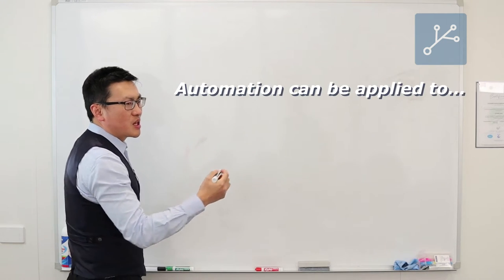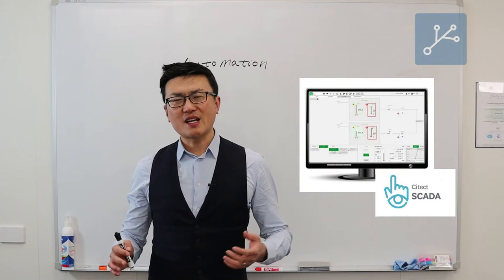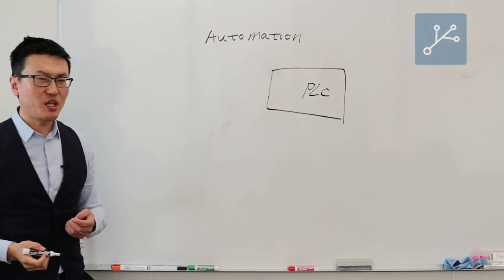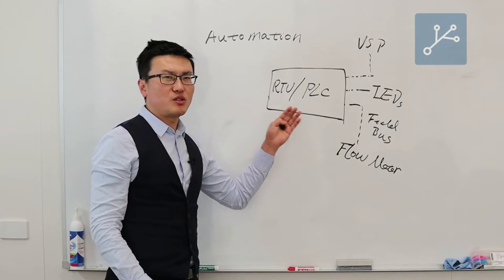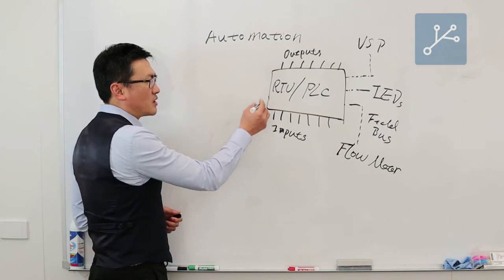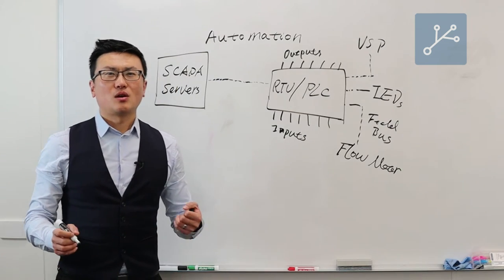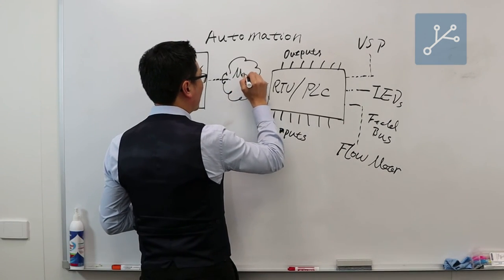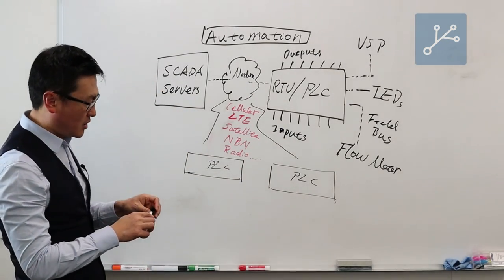Differences Explained - Automation, Control System, and SCADA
Terminologies can be tricky to understand, particularly those used in the Industrial Control area.

In this video, we clarify the key differences between Automation, Control Systems, and SCADA by outlining the core concepts that distinguish one from the other.

or simply leave a comment in the comment section below!

🎬 Welcome to the YouTube Channel of Australian Control Engineering 🇦🇺

On this Channel, we promote knowledge sharing on IIOT, Telemetry, SCADA, Automation, data analytics, and more 🔝

➡️ Australian Control Engineering delivers the best Instrument, Electricals, and Automation technology focused on the utility SCADA, IIOT, and control systems environment.

Starting from an initiative to fill a gap in the IT/OT, Communications, and manufacturing technology
space in Australia, ACE has grown organically over the past years by recruiting engineers with Australian Control Engineering an entrepreneurial mindset, thinking outside the box to deliver the best possible solutions for our customers ✅

Our team of experts provides innovative solutions to improve efficiency and lower risks for niche industries in Australia, delivered within an ISO 9001:2015 quality framework 🌏

➡️ If you are SCADA, Control System and Communication enthusiast, Cloud computer geeks, 5G fanatics, and technology investors with a mindset of entrepreneurship, who have an aspiration to be a part of technology ventures you should subscribe to the Channel and be enlightened!